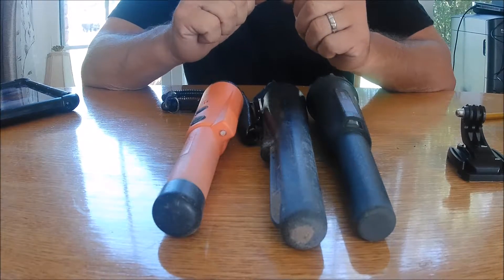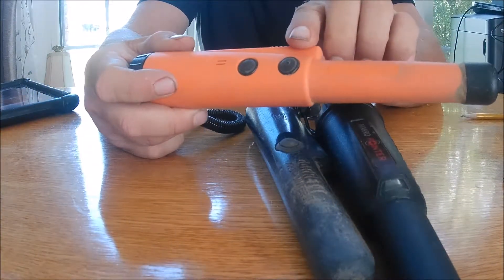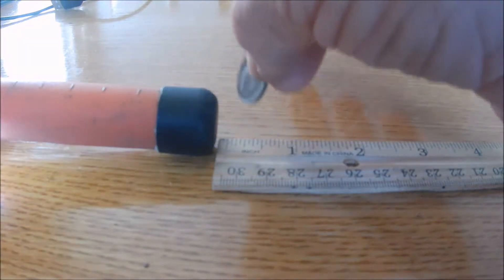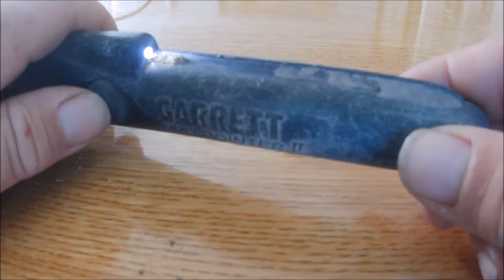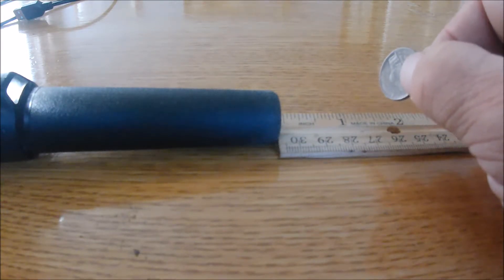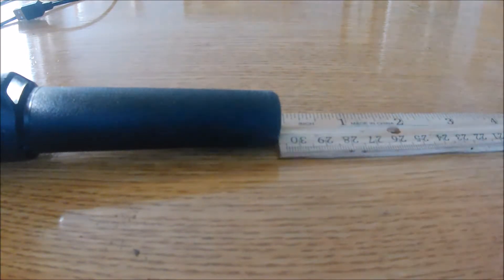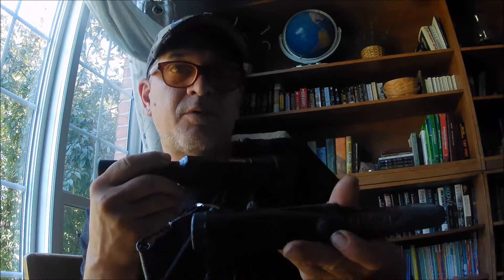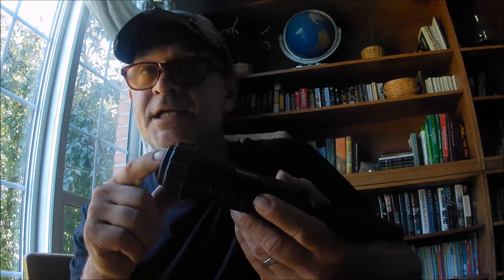Pinpointer comparison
A comparison of the Xpointer, Garrett Pro Pointer and the Macro pointer.